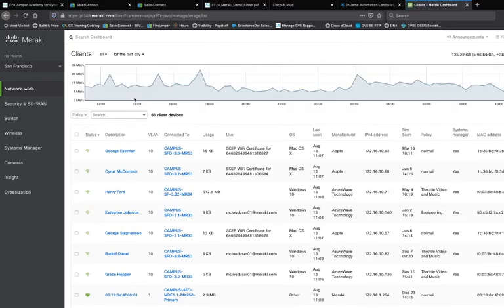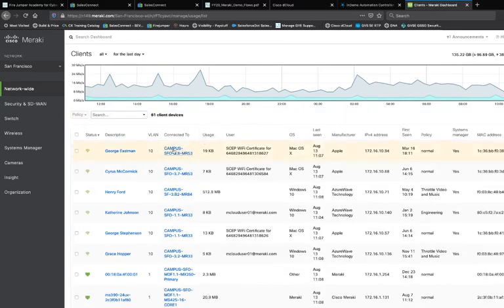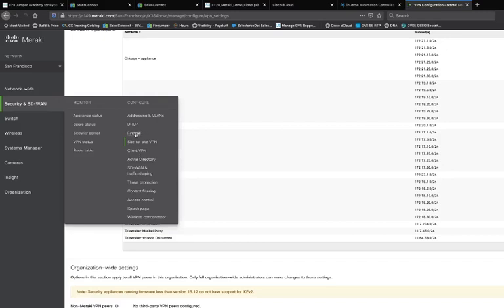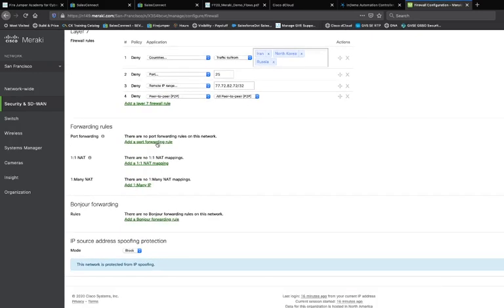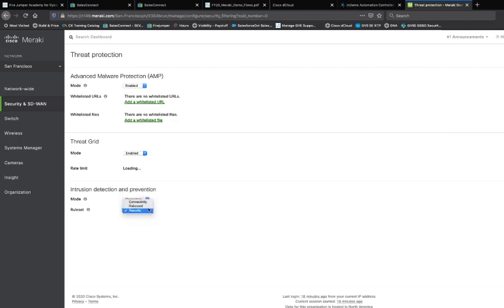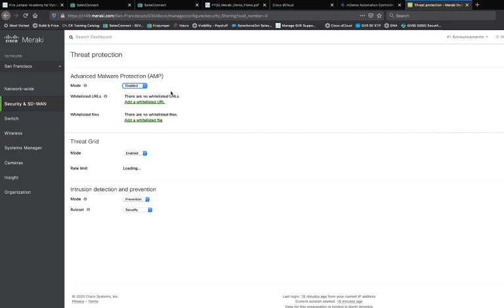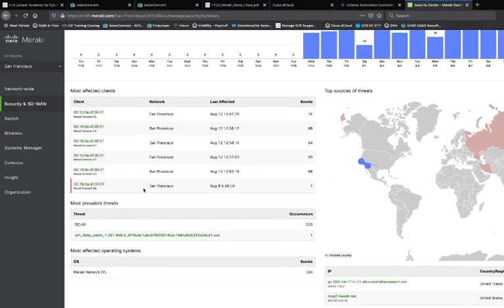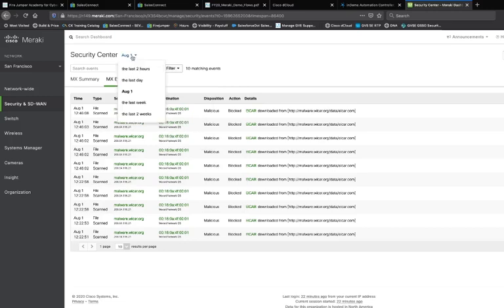Cisco Meraki In-Depth Security Overview (English)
The MX appliances elegantly create a framework for Cisco SD-WAN powered by Meraki by securely auto-provisioning IPsec VPN tunnels between sites. The Meraki dashboard automatically negotiates VPN routes, authentication and encryption protocols, and key exchange for all Meraki MX appliances in an organization to create hub-and-spoke or mesh VPN topologies. Josh Scarbrough takes us through the journey of how to get familiar with the security features of Meraki's NGFW.